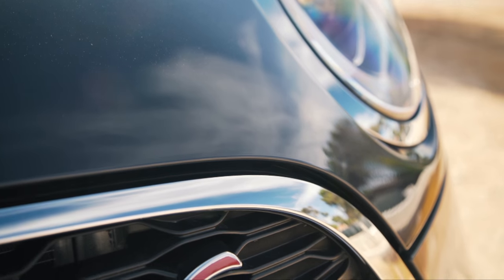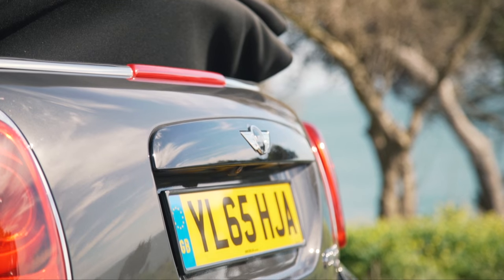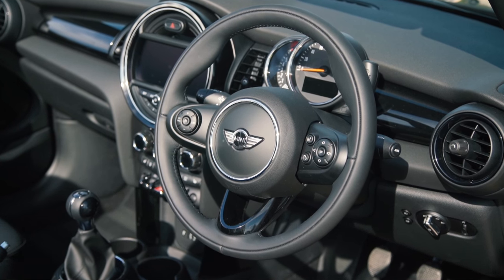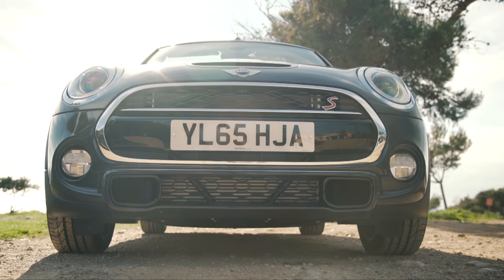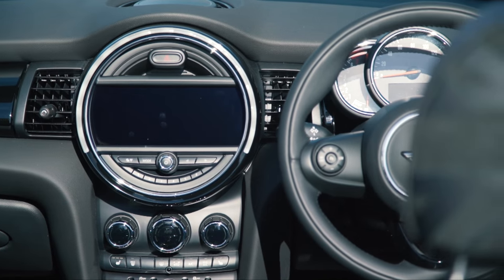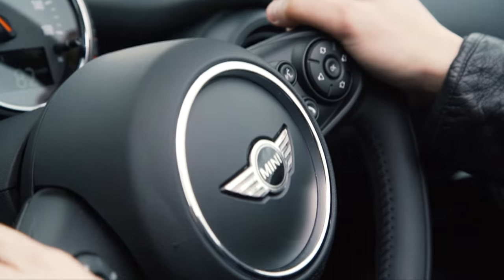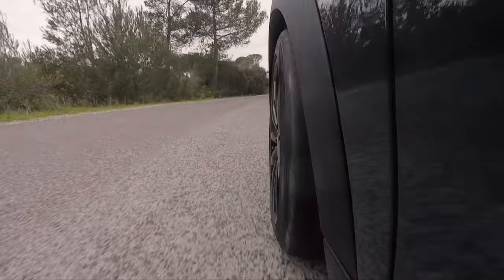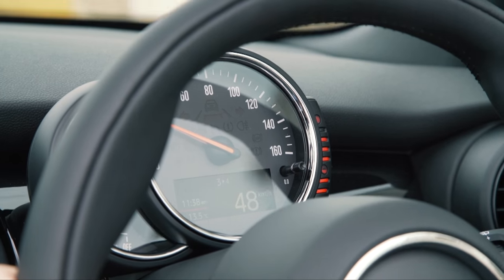MINI Cooper S Convertible: Daily Droptop? - Carfection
The MINI Convertible is the UK's most popular drop top. Can you daily it?